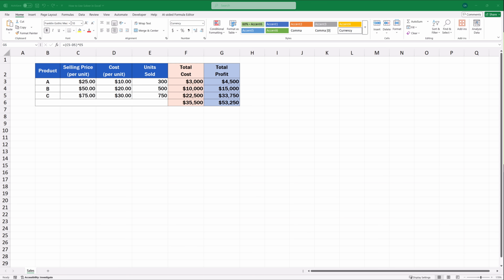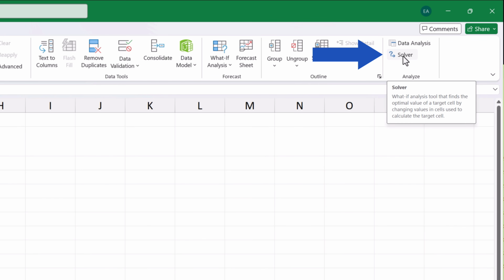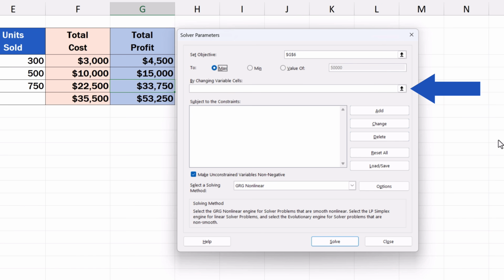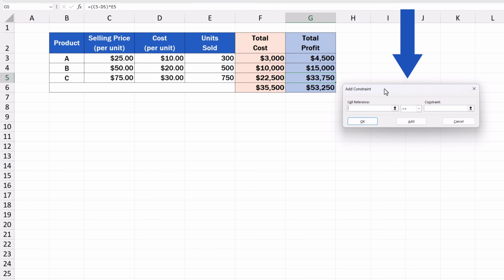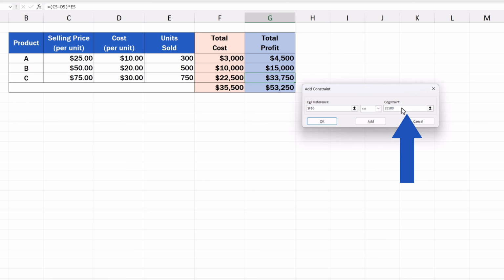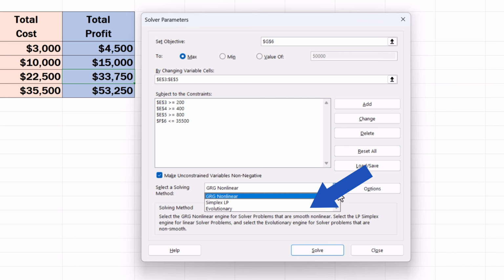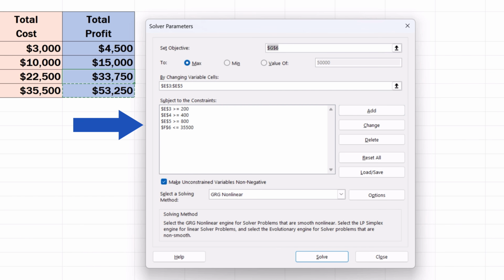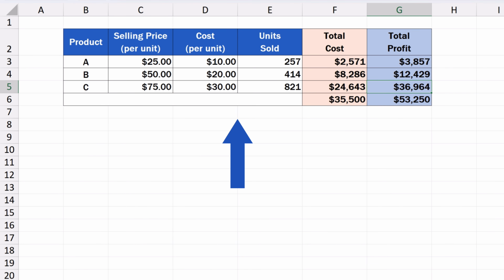How to Use Solver in Excel (Quick and Easy)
In this video tutorial, we’re going to take a look at how to use Solver in Excel. Solver is an excellent tool which will find the best possible solution using the data you’re working with. You simply need to specify conditions that must be met and the whole solution-finding job is done by Excel instead of you! Isn’t that amazing? Let’s get started then!

⏱️Timestamps⏱️

00:00 - Intro
00:43 - How to Define a Task for Solver in Excel
01:44 - How to Enable and Open Solver in Excel
02:24 - How to Set the Goal and Add Conditions
08:38 - How to Solve the Task and See the Results